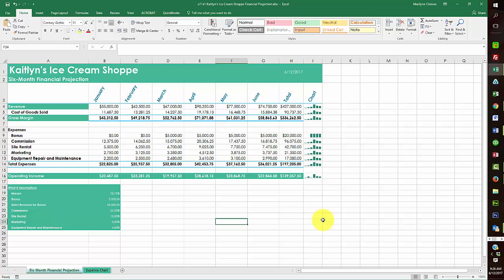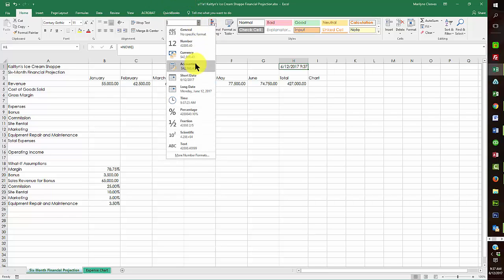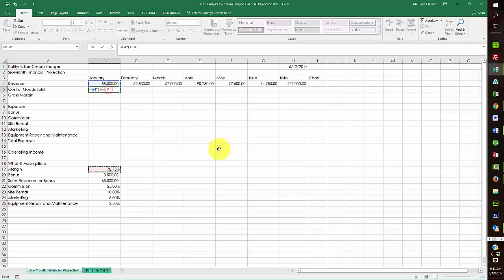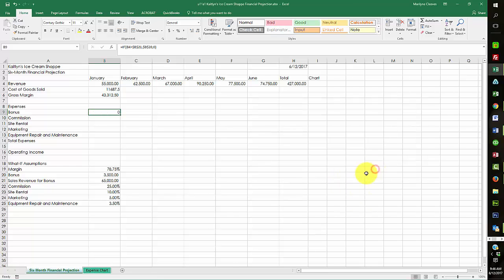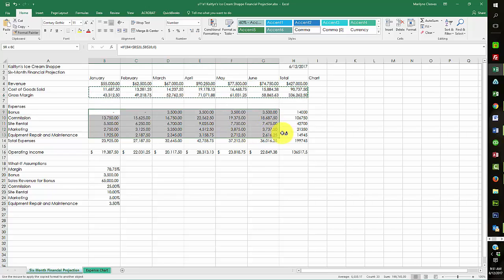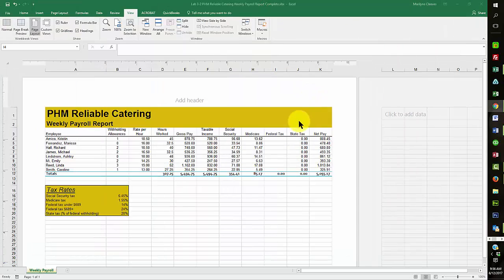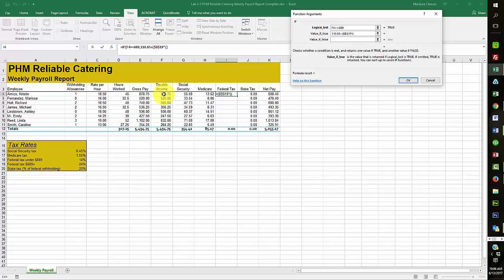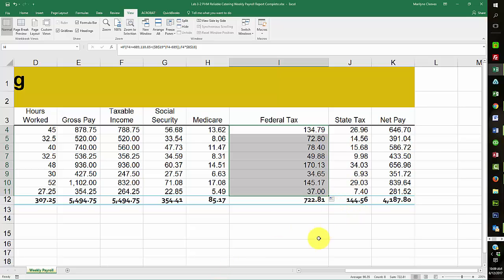EXCEL 2016 - IF Function, Sparkline Charts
Format numbers using format symbols
Enter and format the system date
Use absolute and mixed cell references in a formula
Use the IF function to perform a logical test
Create and format sparkline charts
Change sparkline chart types and styles
Use the Format Painter button to format cells